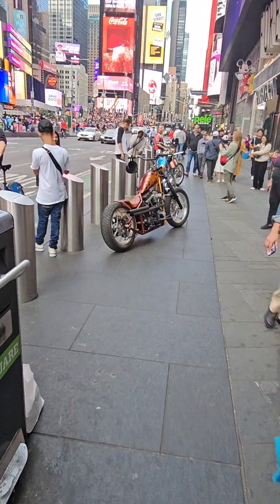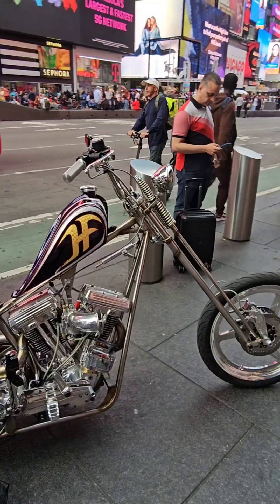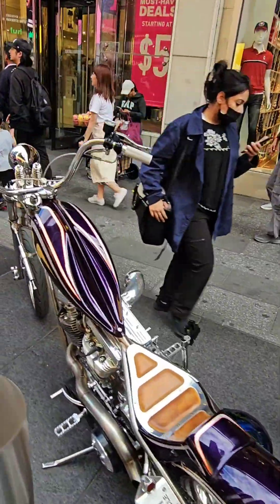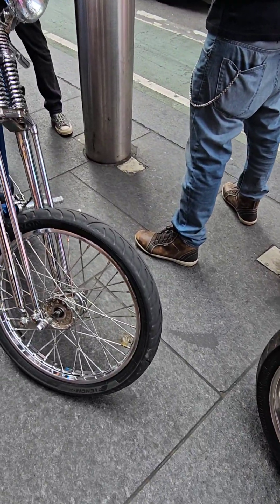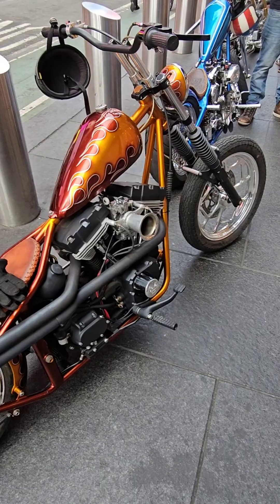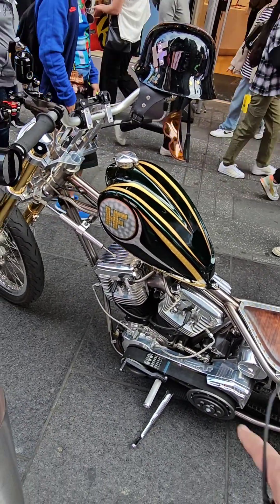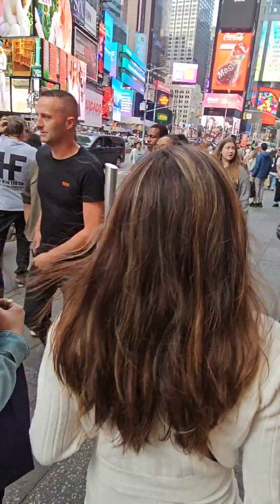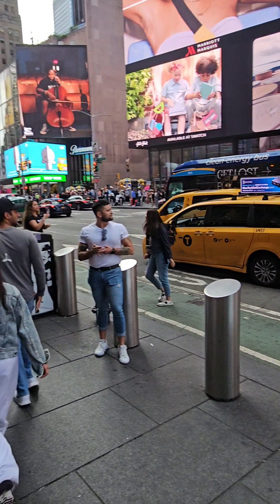Amazing Choppers in Times Square NYC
Boogie Bob was recorded live in front of a pigeon audience.

Thanks for hanging out with us today, Boogie Bunch! We hope you had a few laughs. Be KIND and LOVING to each other, and we’ll talk soon! ❤️

Now you can find ALL our links in ONE place for your convenience!

Have a look at the Boogie Bob retail store! 100% of all purchases go towards feeding the less fortunate. ❤️ More items on the horizon including seasonal!